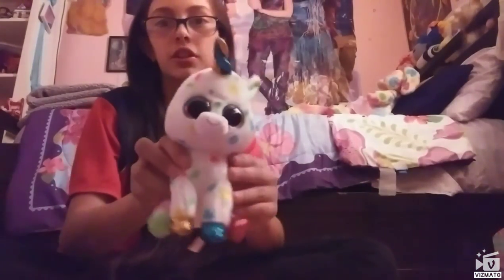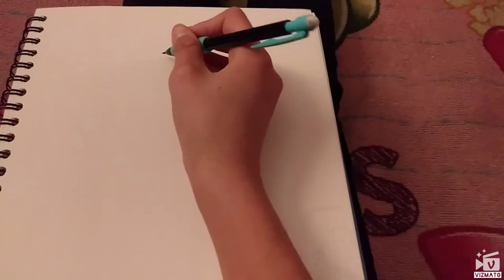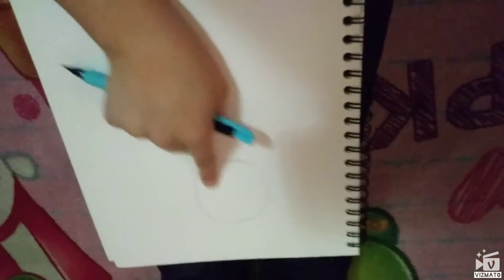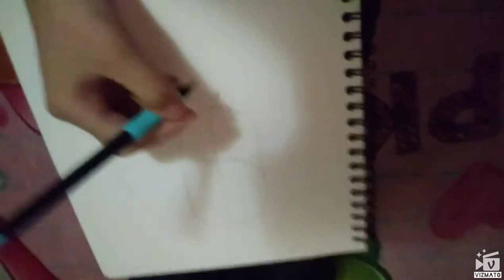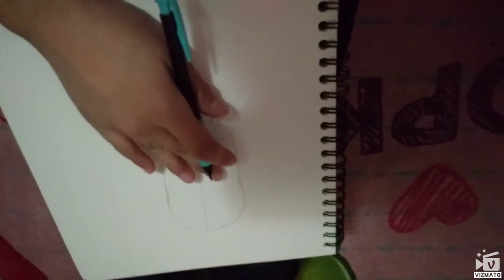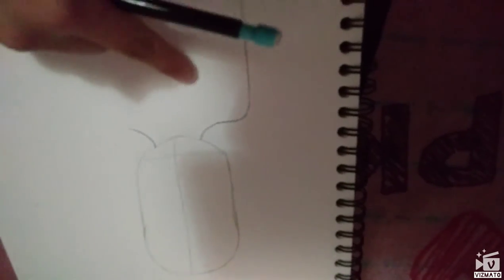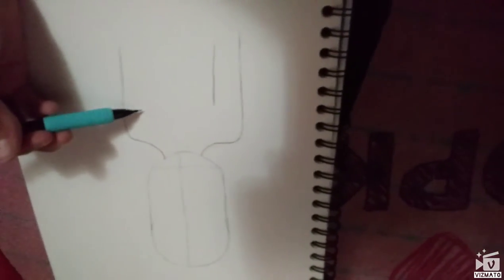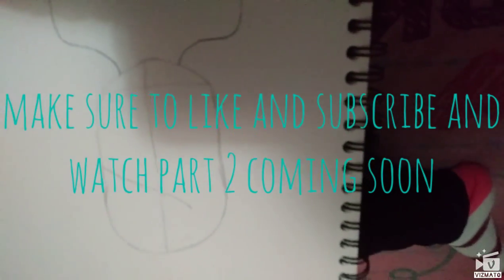How to draw a girl